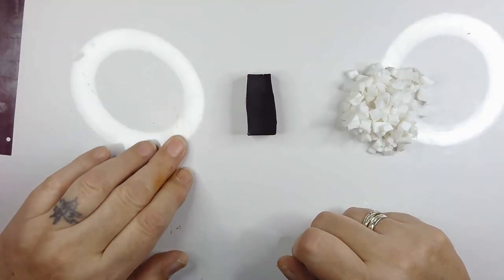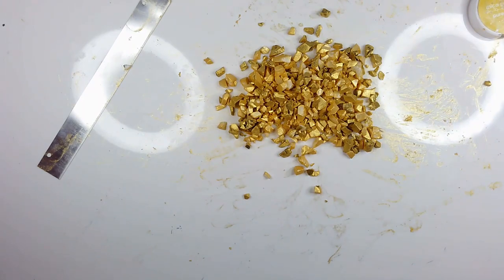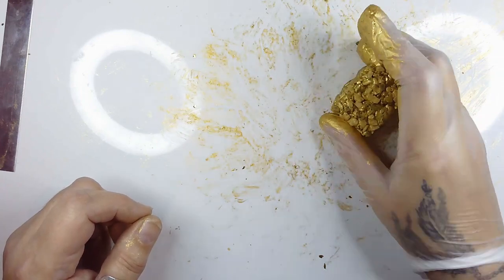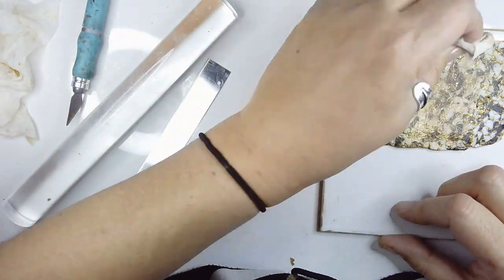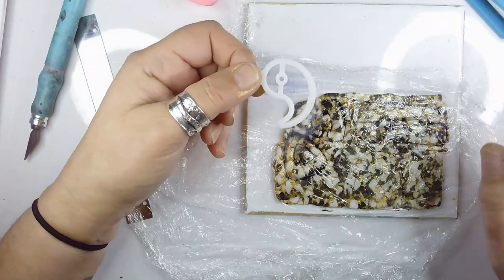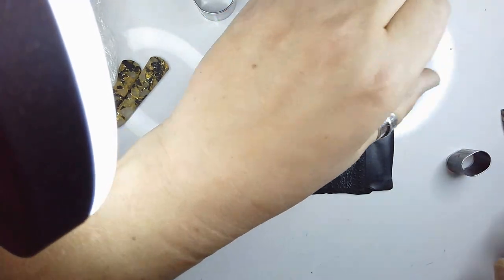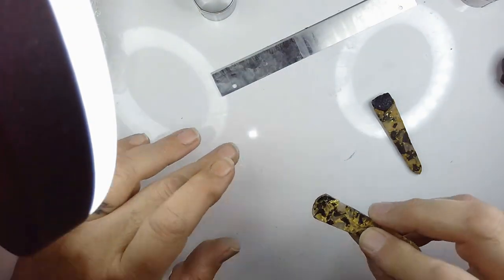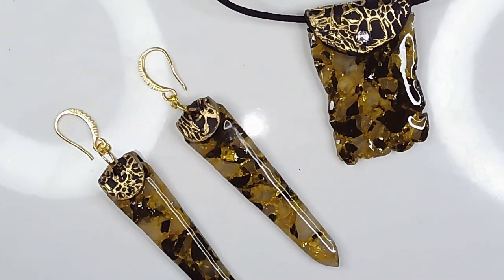Rugged faux crystal earrings and slab necklace, Polymer clay #26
Hi, this is a simple tutorial, where I was inspired by a gold liquid pen and ended up with these.

Things you will need along side basic clay tools:

* Black clay ( I used Fimo Pro)
* Translucent clay ( I used pardo)
* Liquid clay
* Gold mica powder
* Gold acrylic paint
* Gold leaf
* cutters of Your choice
* Texture sheet
* Resin
* Varnish
* gold premium decocolor pen

Tutorial that inspired me